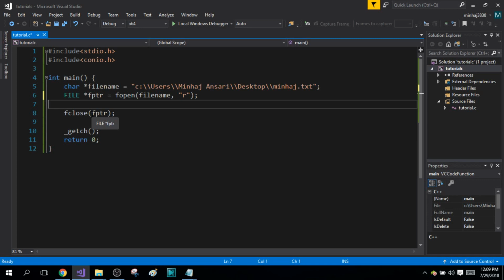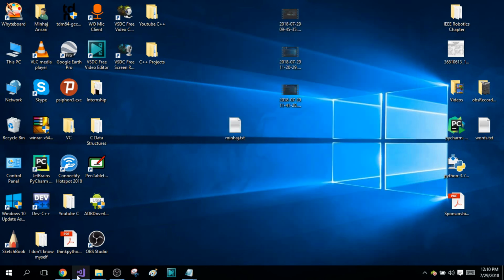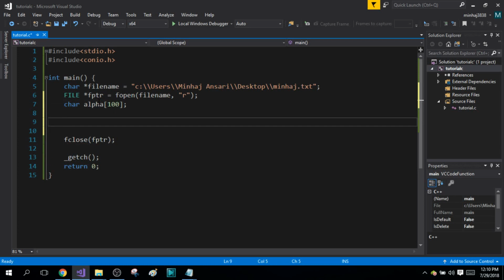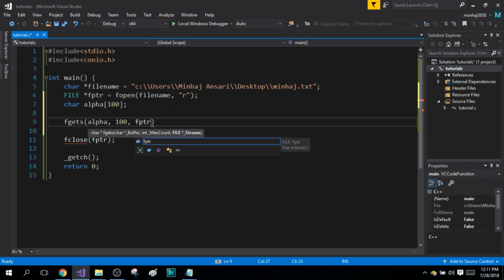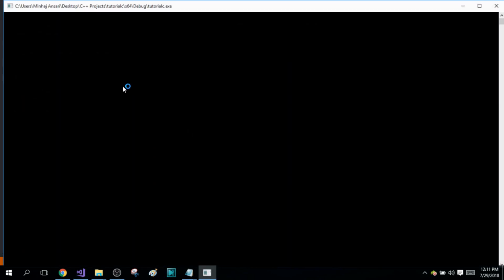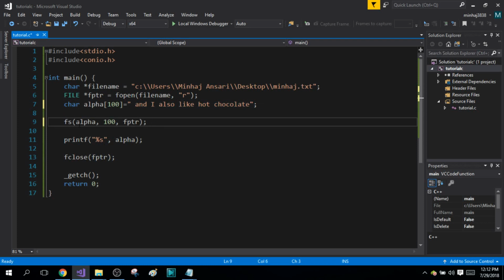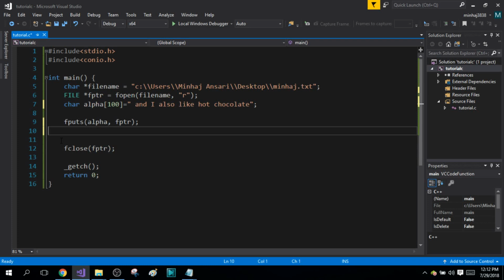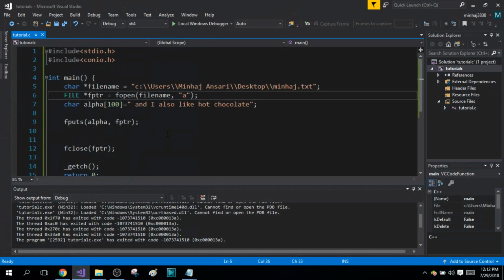C Programming! (46) The fgets and fputs Functions